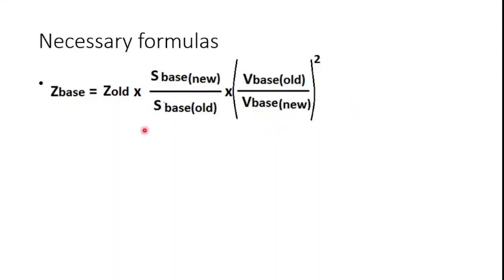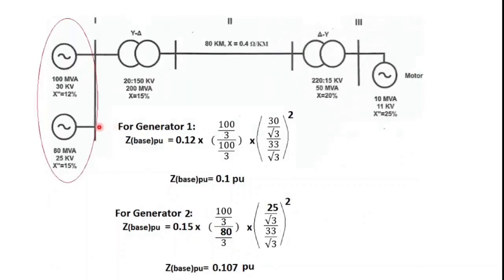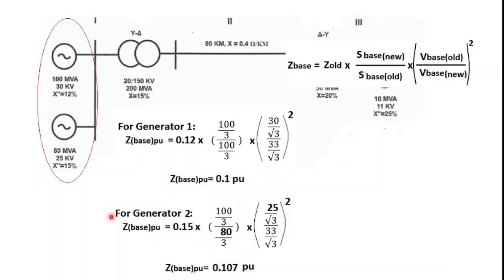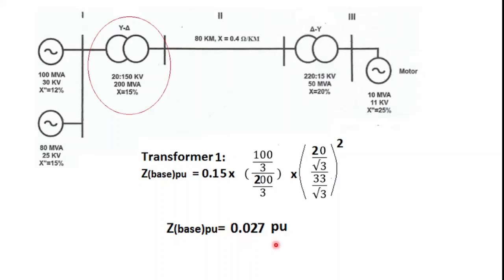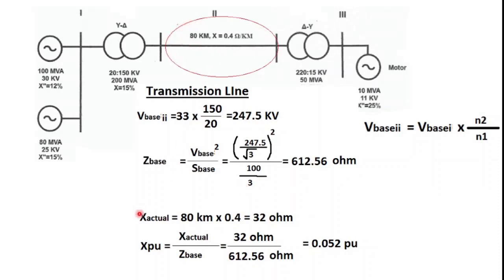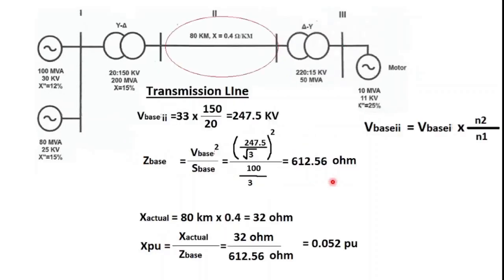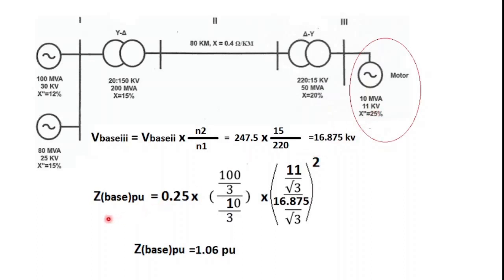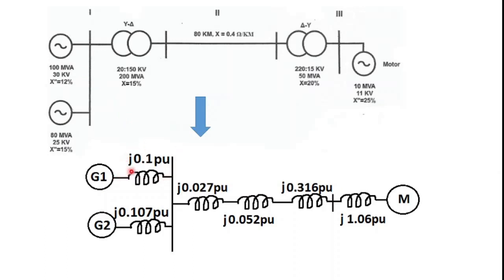How to Apply Per Unit Method | Per Unit Equivalent Circuit (Example) - Power System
Following figure shows the one-line diagram of a three phase power system. Select system power base 100 MVA and voltage base 33 kv (also the bus voltage at 1) on the generator side (Section 1). The data are given in the figure. Draw a per-unit impedance diagram showing all impedances.

In this video of EdNik'S Engineering we will demonstrate the concepts of per unit system method solved problem, per unit method in power system, per unit system, per unit system example, what is per unit system, per unit impedance formula, per unit calculation example, per unit reactance formula with a perfect example and will show you how to solve it using the terms stated above.